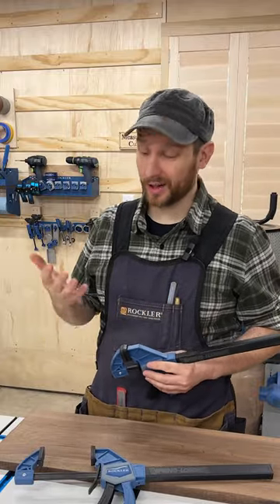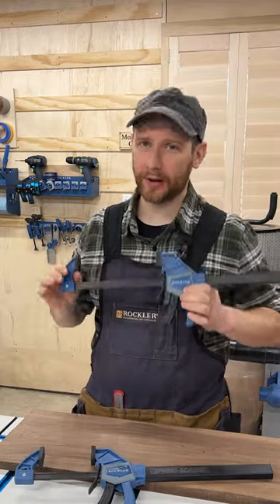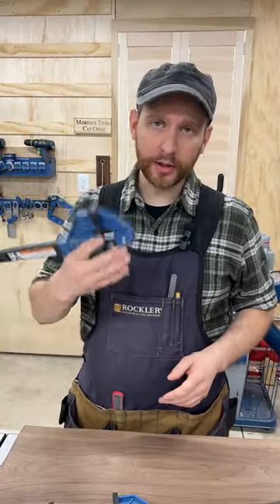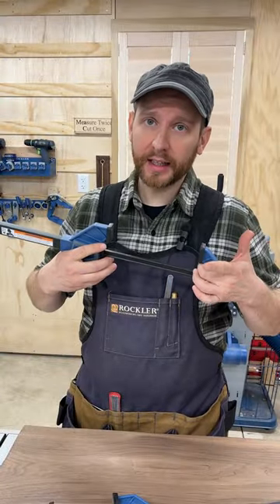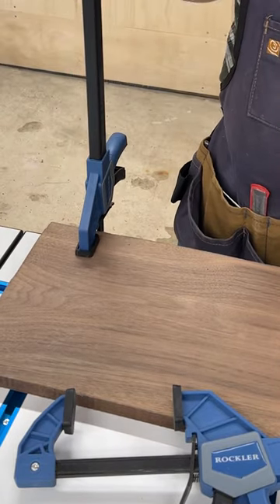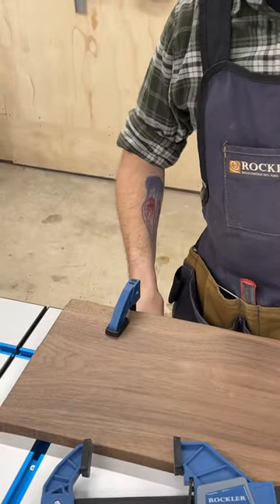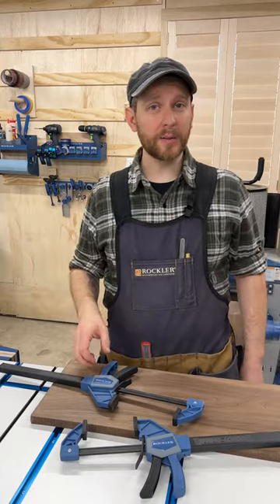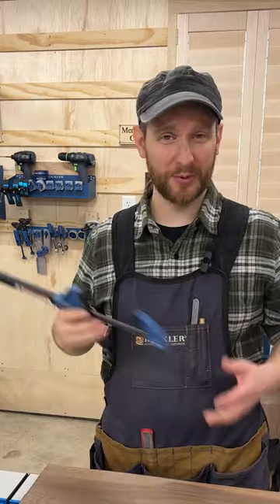Rockler's Spring-Loaded Bar Clamps have innovative one handed operation.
By leaving the jaws of Rockler's Spring-Loaded Bar Clamps open while working with them, they are always ready to go for one handed operation. But that does mean resisting snapping them closed. Good luck. The Medium-Duty Spring-Loaded Bar Clamps are available in both 6" and 10" sizes. Need a little more clamping pressure? The new 6'' Heavy-Duty Spring-Loaded Bar Clamp have double the clamping force! You can find them in Rockler stores and on Rockler.com.